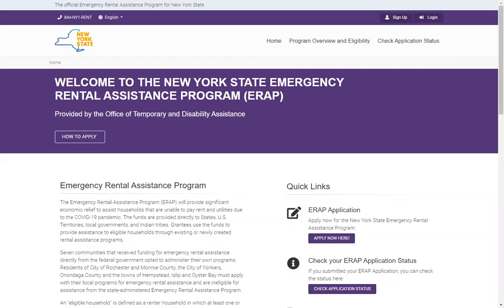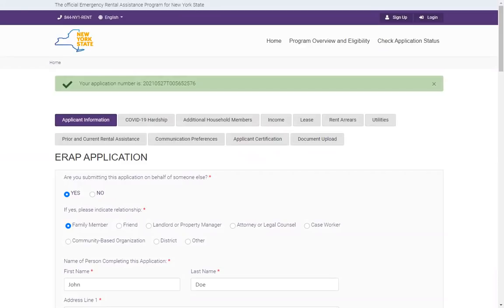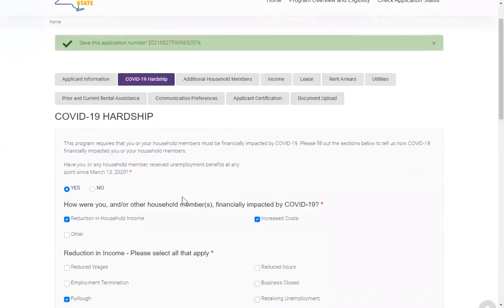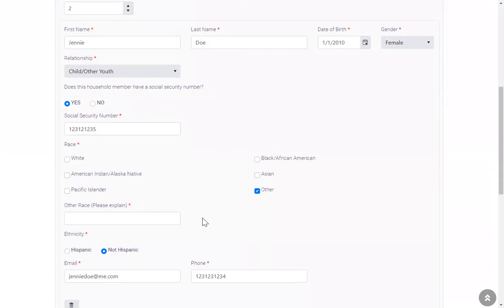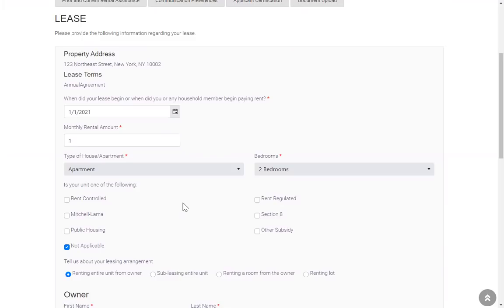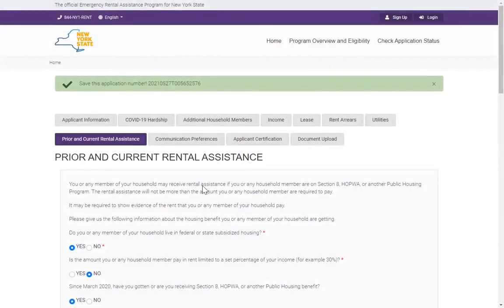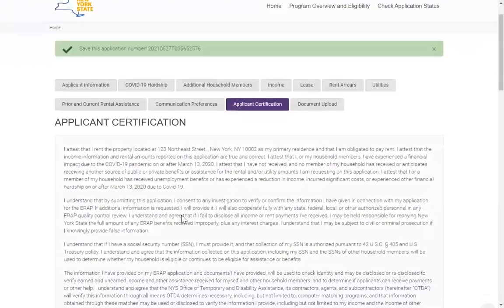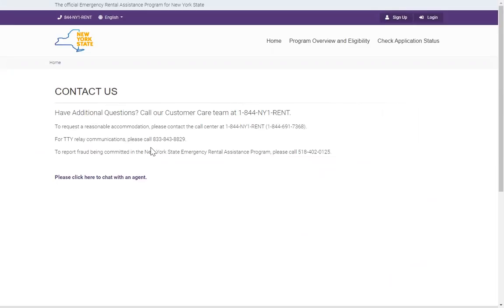Using the Tenant Application and Uploading Documents for the Emergency Rental Assistance Program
This video shows the application submission process for the Emergency Rental Assistance Program, as well as a few key features a tenant or landlord can access.